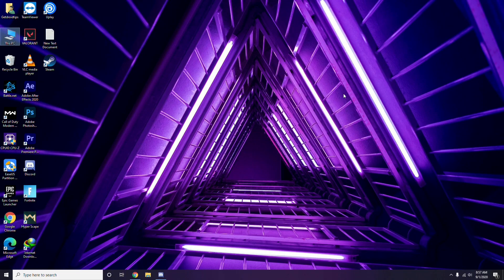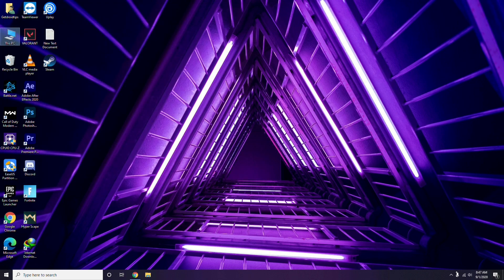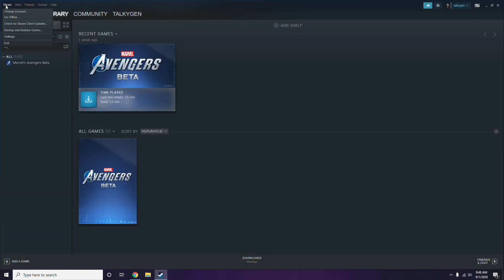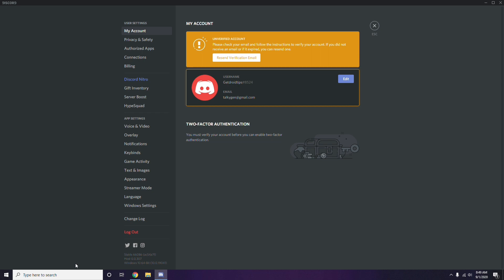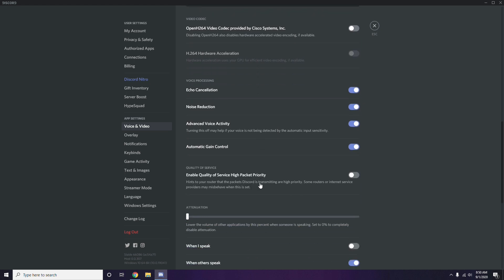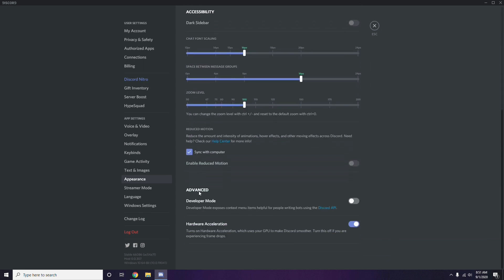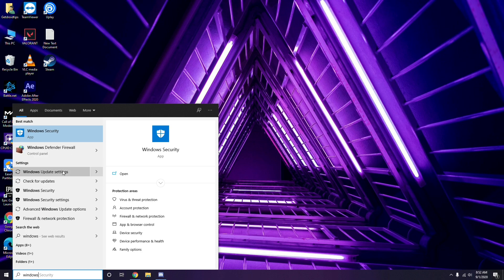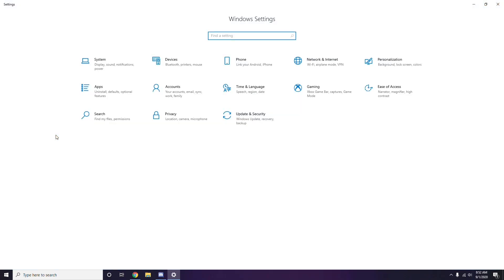How to fix Crusader King 3 crashing at startup, won't launch, or lags with FPS for Pc users ?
Crusader Kings III is one of the latest grand strategy-based wargames that’s developed by Paradox Development Studio and published by Paradox Interactive. The game is all set in the Middle Ages which is a sequel to Crusader Kings & Crusader Kings II. The third-part was first announced at PDXCon 2019 & released in September 2020. It’s available for Microsoft Windows, Linux, macOS, Macintosh OS platforms. However, some of the unfortunate PC players have started reporting that the Crusader Kings III game is literally Crashing at Startup, Won’t Launch, or having Lags with FPS drops.